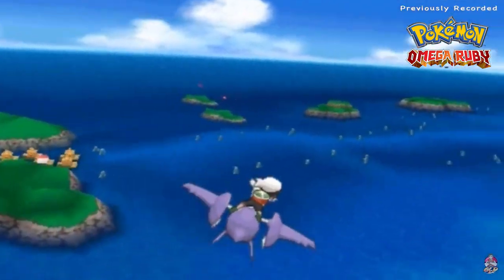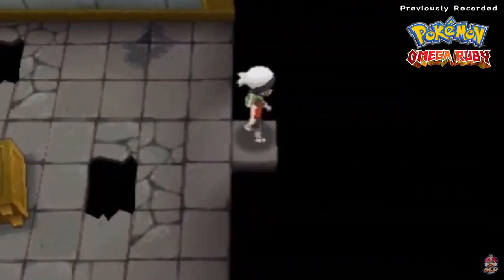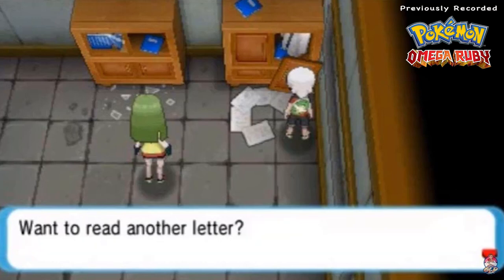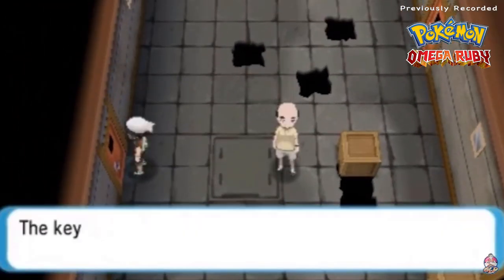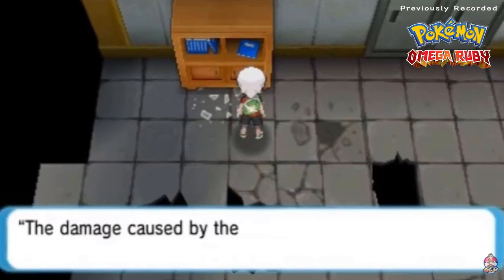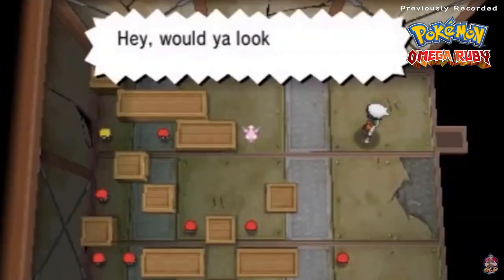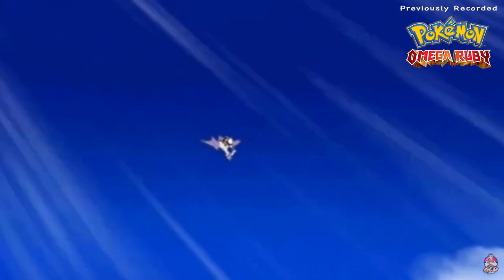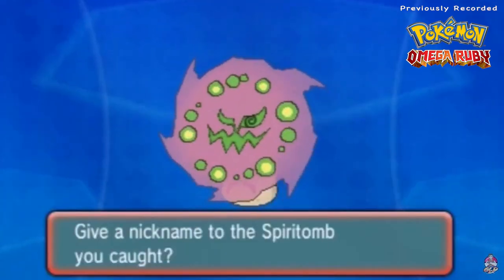Pokemon Alpha Sapphire Walkthrough (2023) Part 78: Sea Mauville's Secrets (Omega Ruby Recorded)